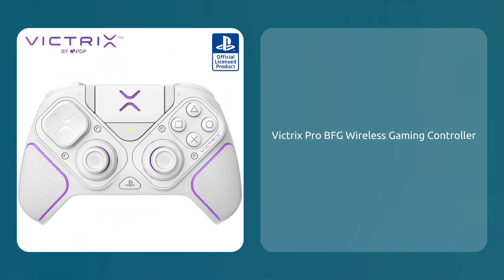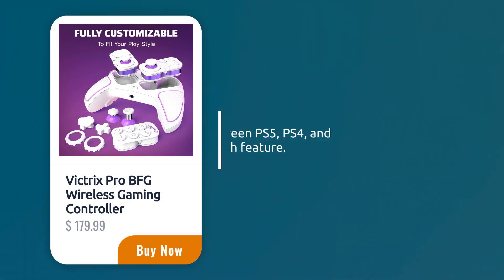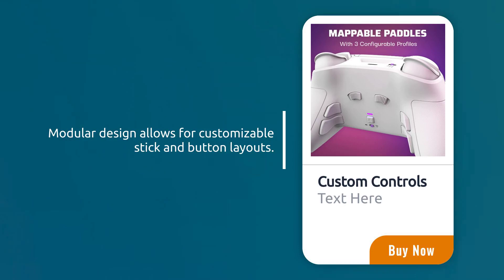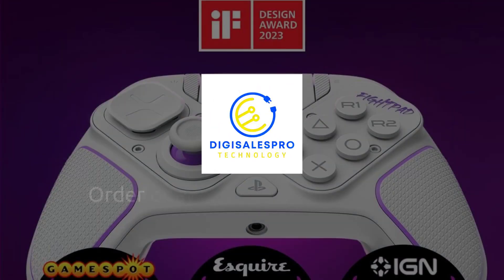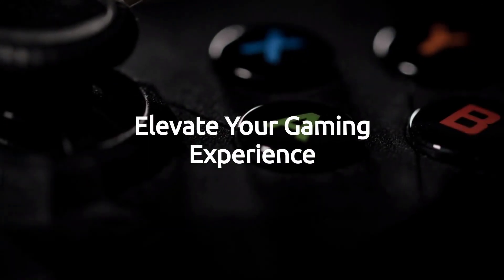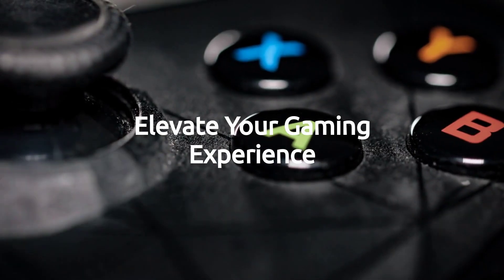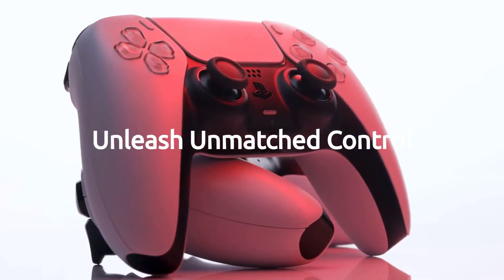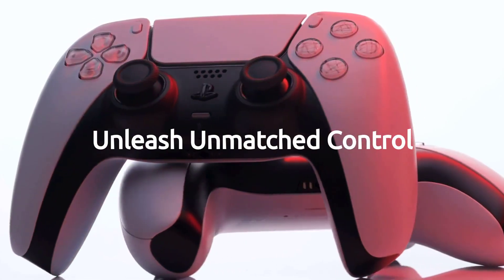The Best for novice or expert players: PDP Victrix Pro BFG Review!"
THE FULL REVIEW
Are you looking to take your gaming experience to the next level? Then let me introduce you to the PDP Victrix Pro BFG Wireless Gaming Controller for Playstation! This wireless controller has been designed with the most demanding gamers in mind, offering a perfect combination of performance, comfort and quality.

The PDP Victrix Pro BFG Wireless Gaming Controller for Playstation comes loaded with a host of features designed to maximize your gaming experience. Equipped with next-generation wireless technology, this controller ensures a stable and lag-free connection, allowing you to fully immerse yourself in your favorite games without worrying about signal loss. Plus, its ergonomic design and durable construction make it the perfect choice for extended gaming sessions.

One of the most notable features of this controller is its response precision. With pressure-sensitive buttons and highly sensitive levers, you can make quick, precise movements with pinpoint accuracy. Additionally, it features a variety of programmable buttons and customization options that will allow you to adapt the controller to your unique playing style.

When it comes to performance, the PDP Victrix Pro BFG does not disappoint. Whether you're engaging in intense multiplayer battles or exploring vast open worlds, this controller responds with speed and precision in every situation. Its long-lasting battery lets you play for hours without interruption, while its ergonomic design ensures optimal comfort even during the longest gaming sessions.

Check

The owner allows the content to be used on YouTube.